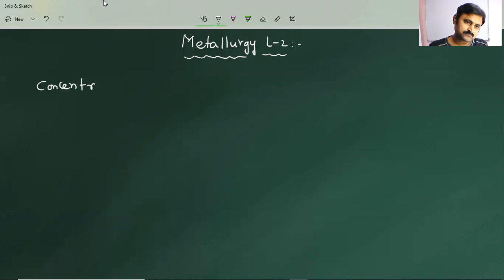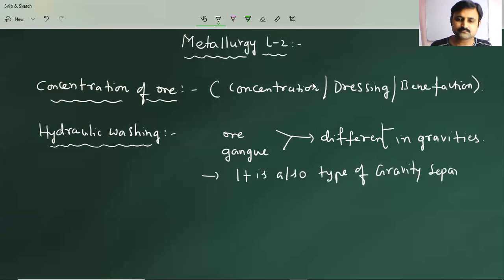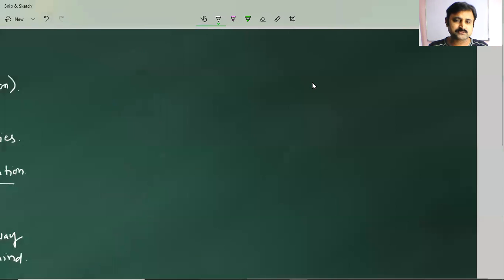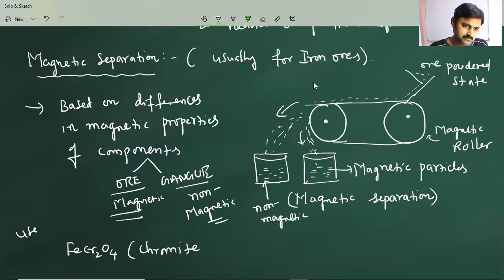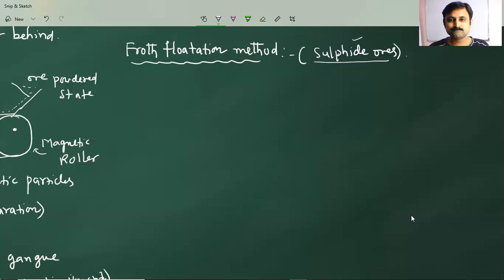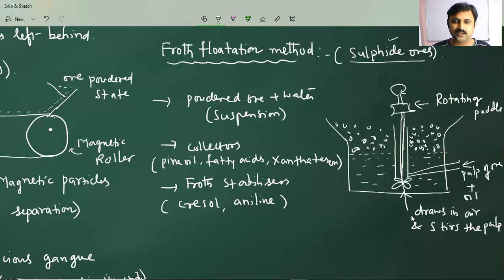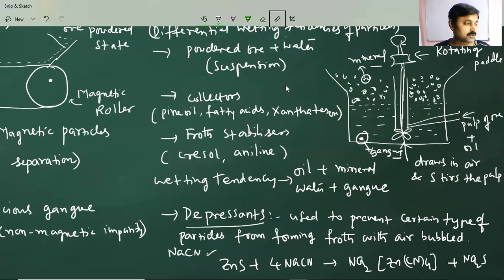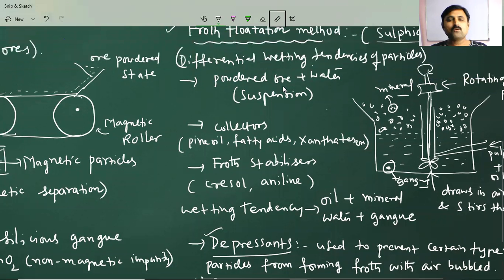METALLURGY LECTURE-2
METHODS OF CONCENTRATION OF ORES ARE DISCUSSED IN THIS SESSION